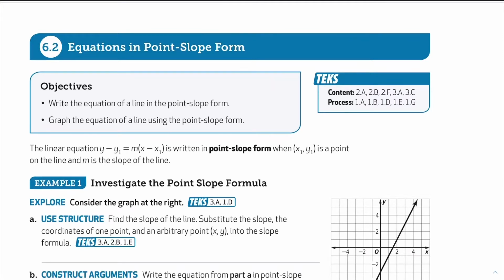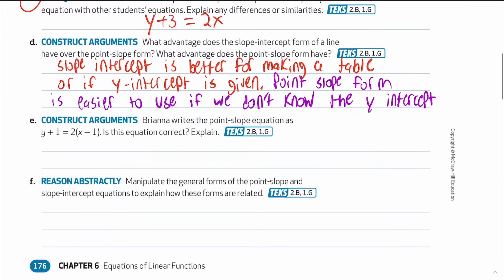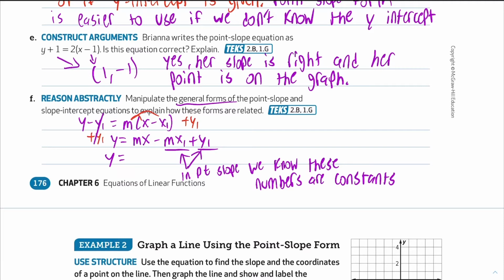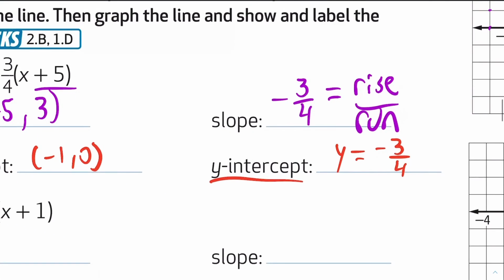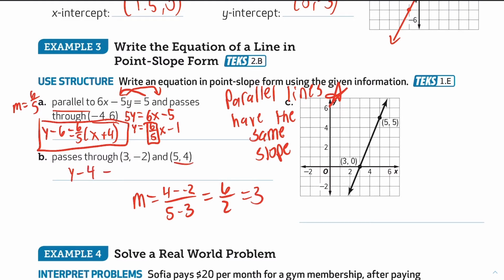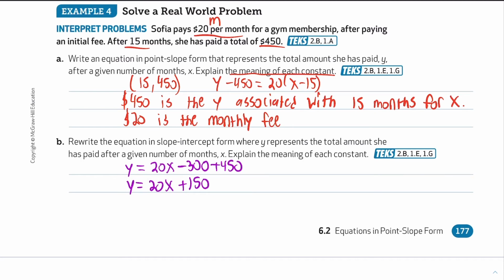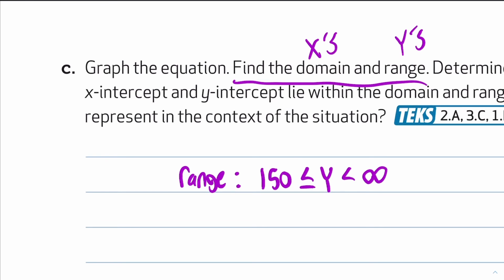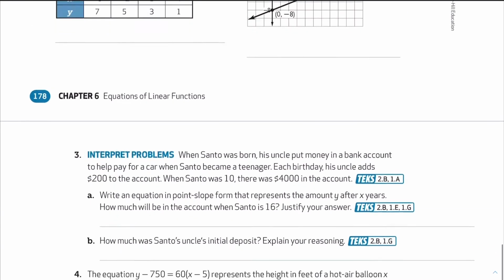Point Slope Interactive Workbook Lesson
In the last example the domain should not have equal to infinity. Only less than infinity similar to the range.